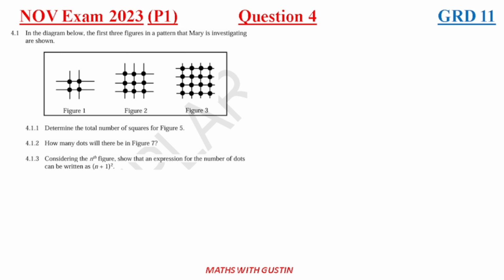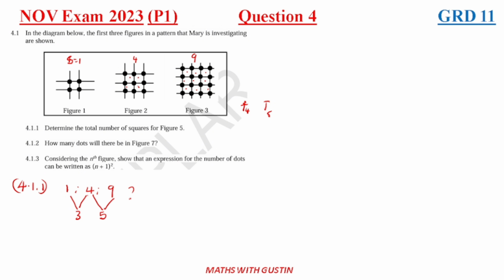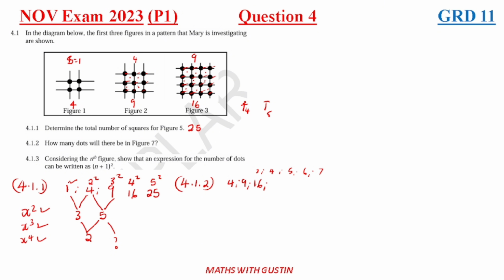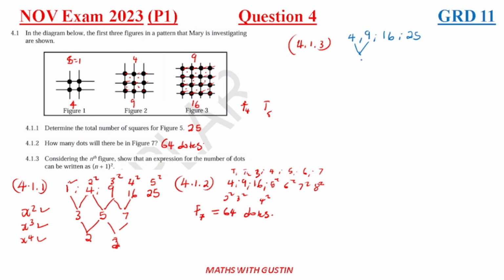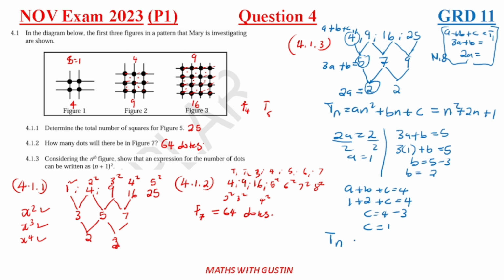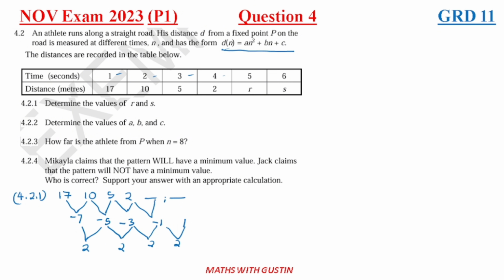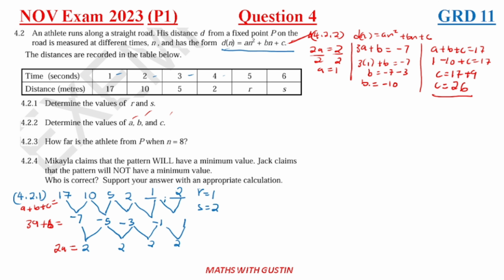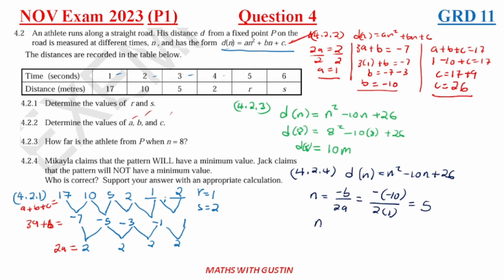GRADE 11 MATHEMATICS P1 Q4 NOVEMBER 2023